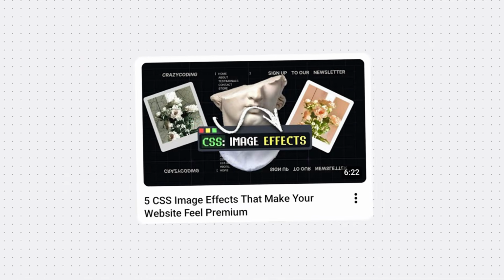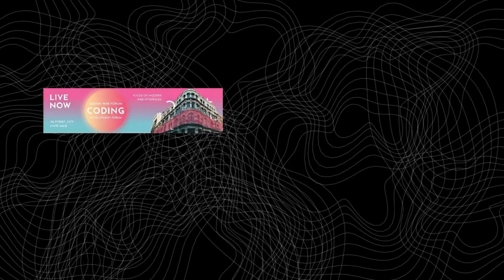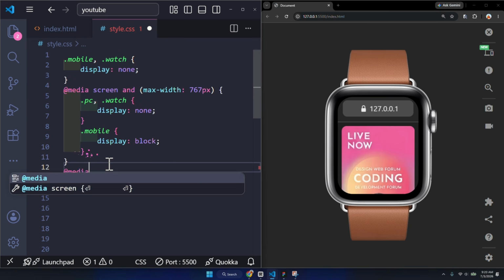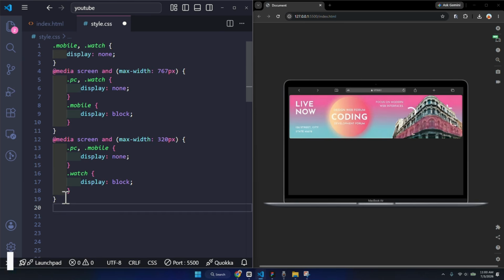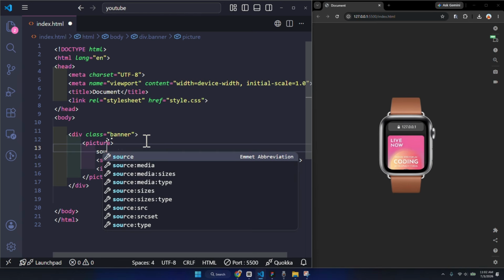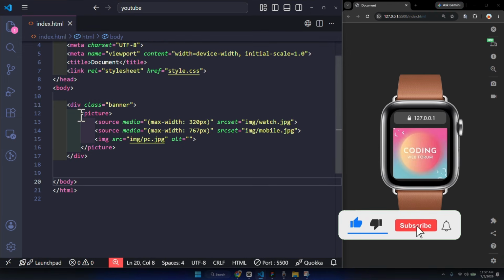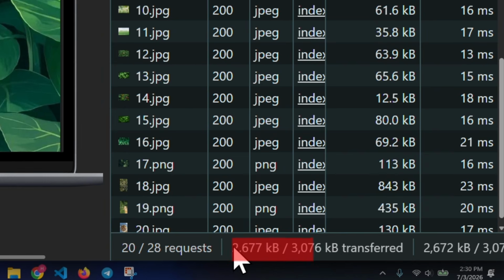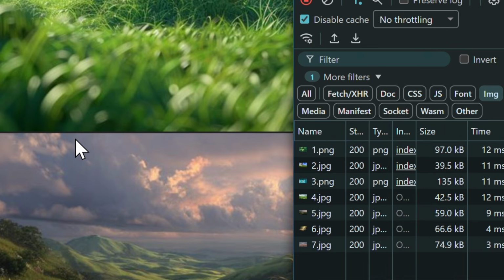Amazing HTML Image Pro Tricks Every Frontend Developer Must Know (Fix Slow Websites)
Learn amazing HTML image pro tricks to make your websites load faster, fix slow websites and perform better Every Frontend Developer Must Know.

In this video, you'll discover practical techniques for optimizing images in HTML, including lazy loading, responsive images, modern image formats, and performance best practices used in real-world frontend projects.

Perfect for developers learning HTML, CSS, JavaScript, frontend development, and anyone building modern websites with better speed, and user experience.

Topics covered include: JavaScript, 3D Web Design, and Tailwind CSS..., with upcoming releases.